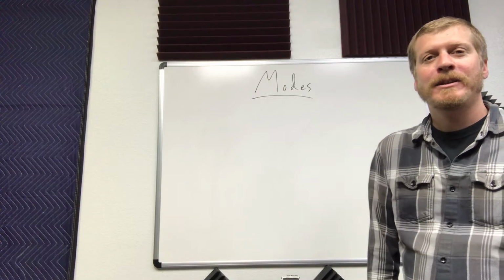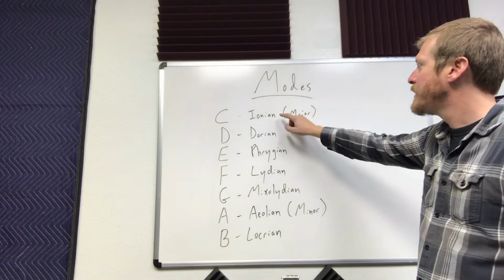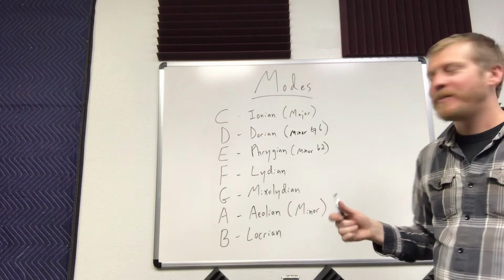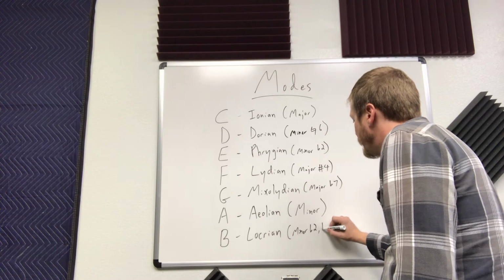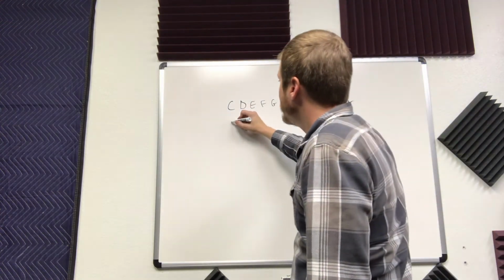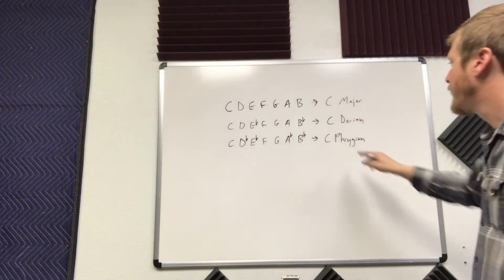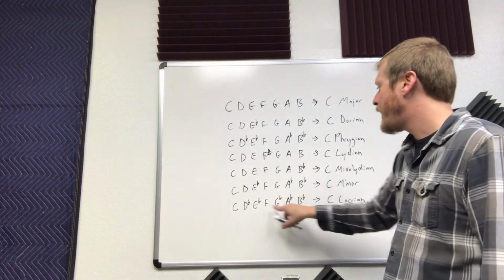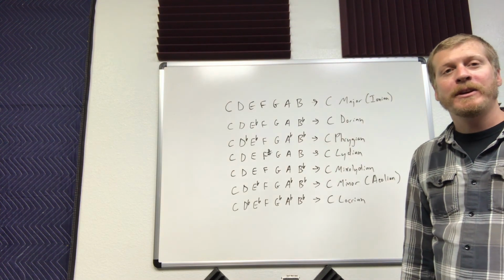Music Theory - #17 (Major & Minor Modes)